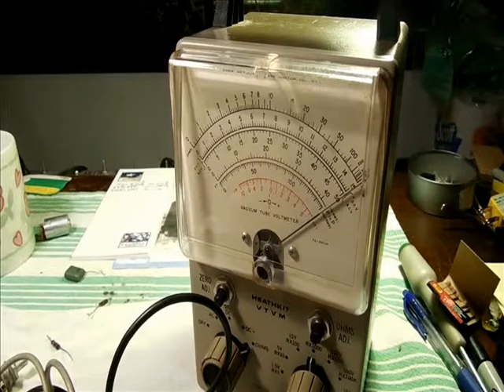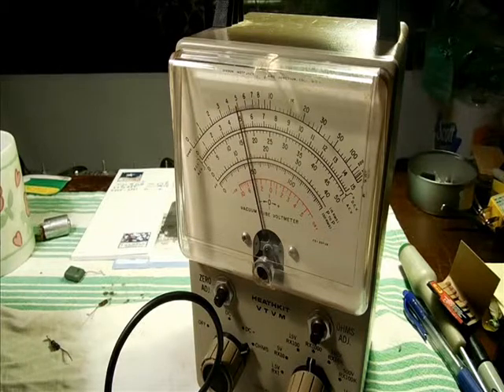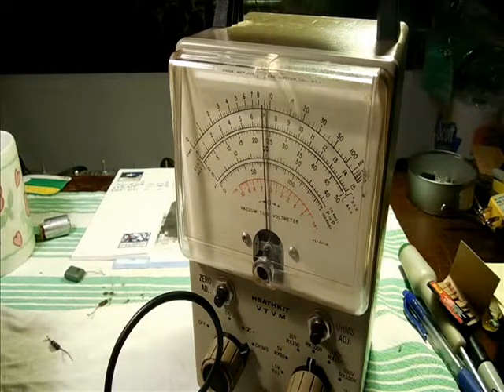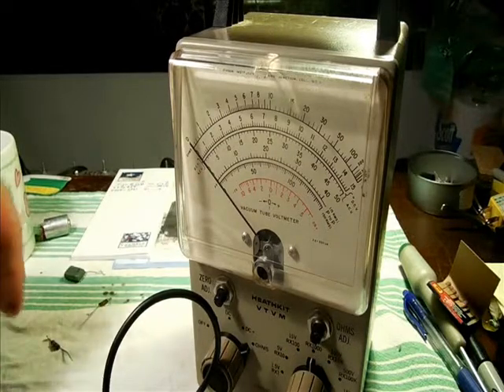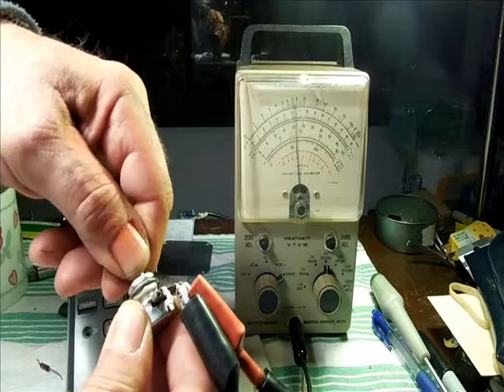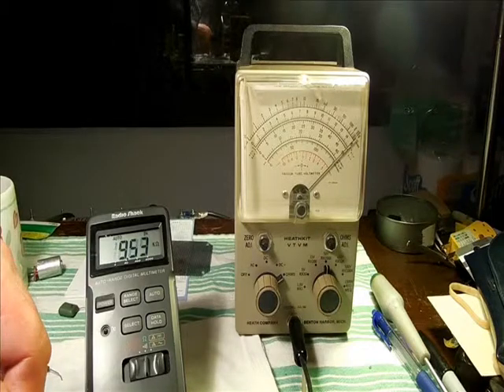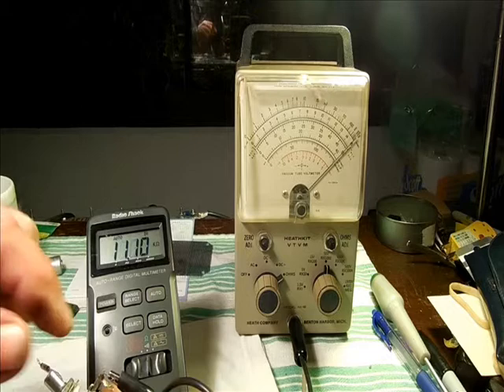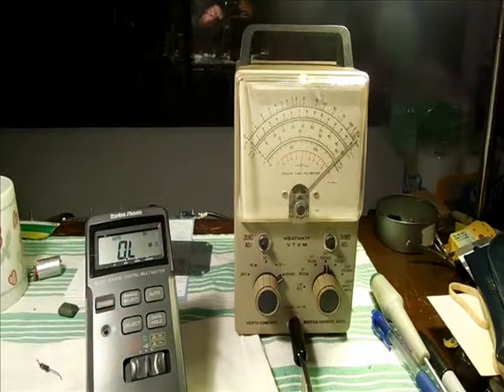Potentiometer Clean and Test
Quick demonstration on the action of a potentiometer, as viewed with a VTVM (Vacuum Tube Volt Meter), before and after cleaning with an application of an appropriate cleaner and being allowed to dry. Also shown is how a potentiometer's action is seen through the "eyes" of a Digital MultiMeter (DMM)